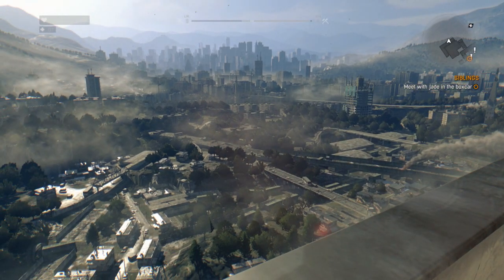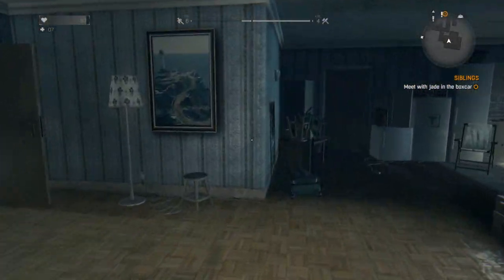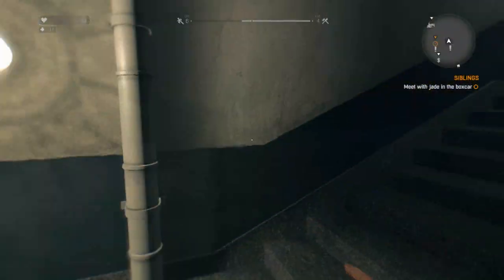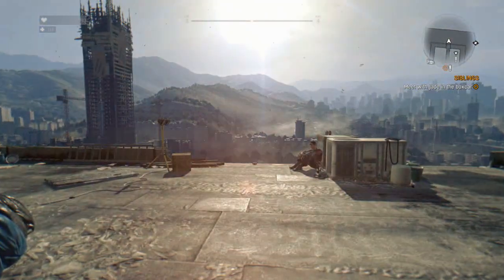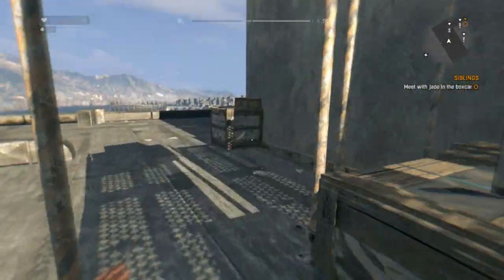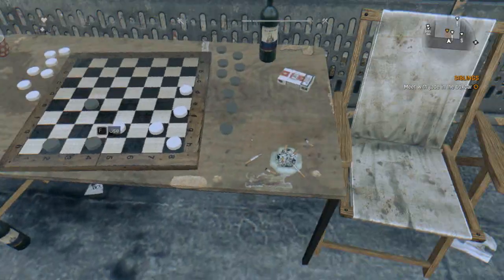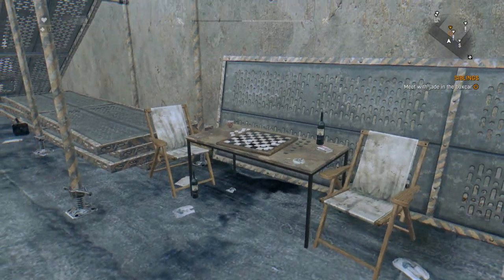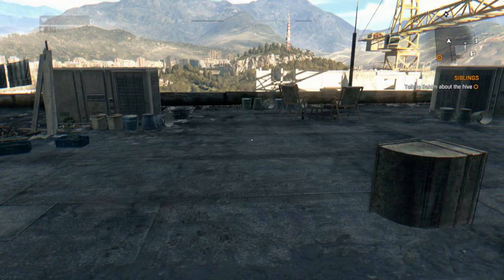Dying Light - Checkers Easter Egg (Secret Blueprint Sick Bomb guide)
Dying Light Checkers Game Secret/ Easter Egg which gives you a blueprint for the Sick Bomb after playing the game a few times.

This is found on the Towers rooftop at the back, head up there and interact with the board, then leave the area you can just use the elevator and immediately come back up or just go about doing your thing and then interact with the board when you come back.